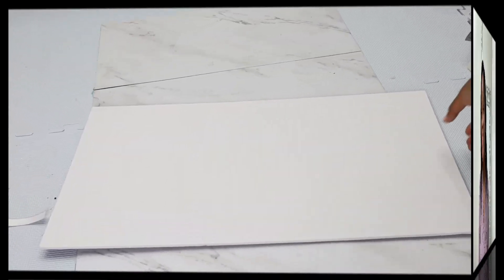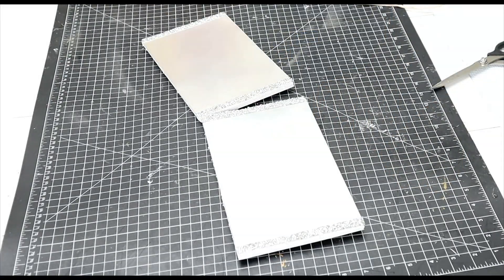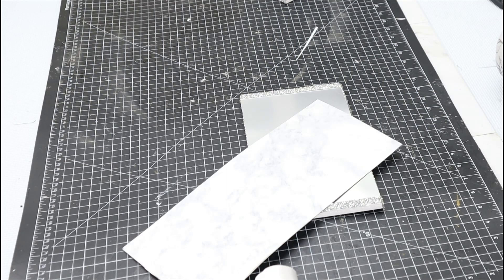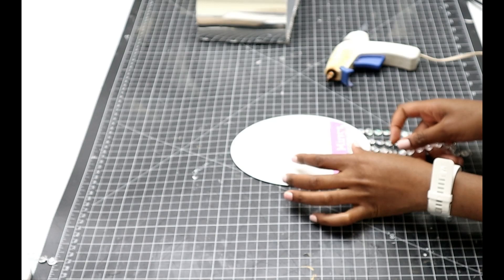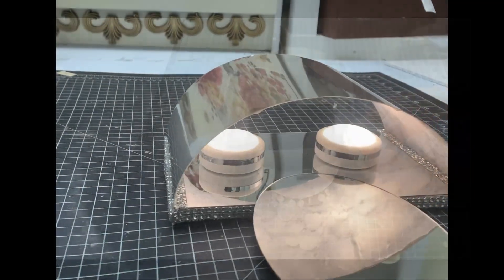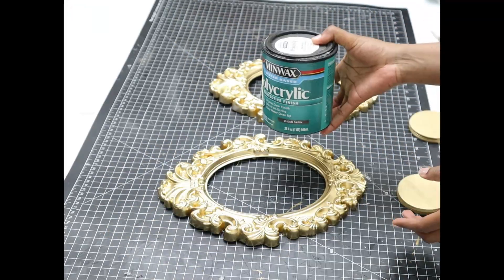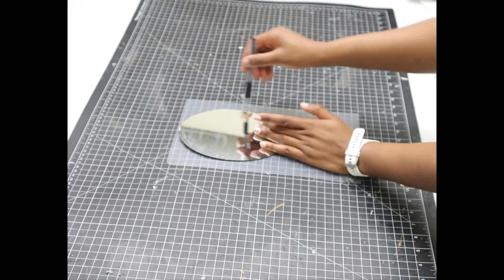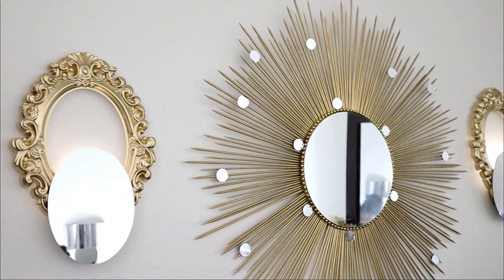DIY WALL LIGHTS NO SCREWS NO WIRING REQUIRED-Dollar Tree inexpensive glam diy wall sconces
Hi guys,
These a really glam wall lights/sconces, simple, inexpensive and easy to make. I used basically dollar tree material to make these wall lamps and hanging them only requires the double sided tape so no screws and no wiring is required hence apartment/ rental friendly. These a budget friendly home and wall glam decor pieces that are easy to make.

Material used:

Foam board
Hot glue and E6000
Mirror reflective paper
Mirror sheets (Joanns)
Round small mirrors
Chandelier beads
Bling wrap
99 cents wall mirrors
Double sided tape
Small Round wooden plaques
Chopping mats
Marble contact paper